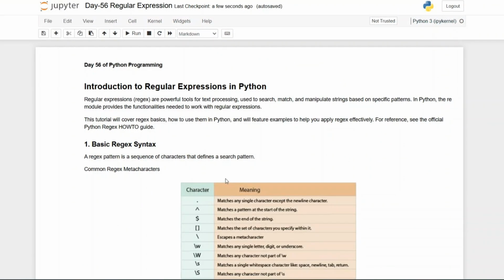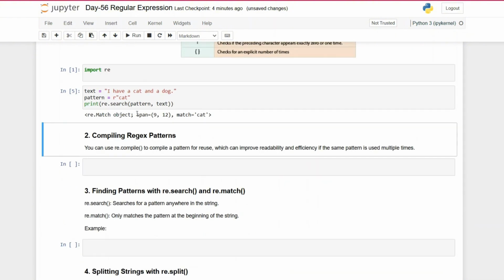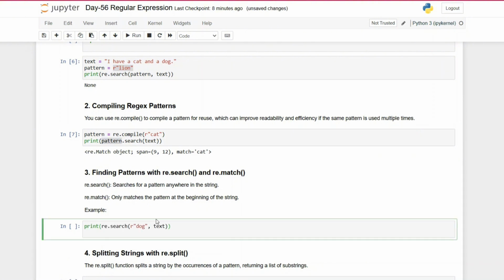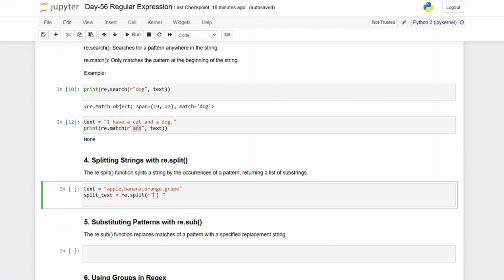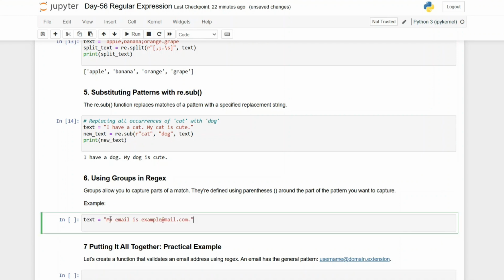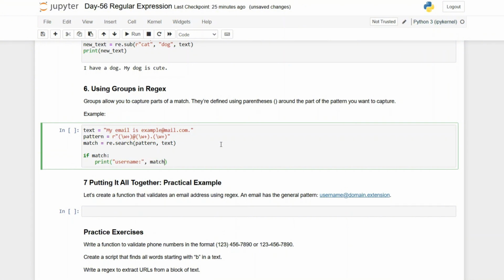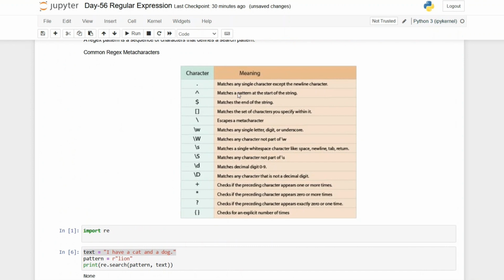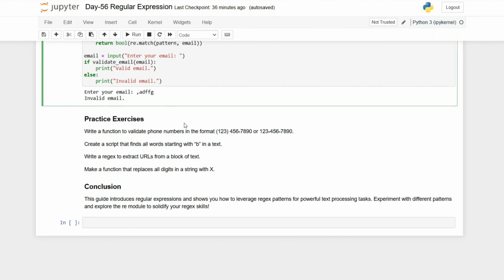Regular Expressions | 100 Days of Python Programming | Day-56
Welcome to Day 56 of the 100 Days of Python Programming! Today, we’re diving into Regular Expressions (regex) in Python. Regex is a powerful tool for pattern matching and text manipulation. We’ll cover the basics, common use cases, and how to integrate regex into Python projects. Let’s master the art of text processing!